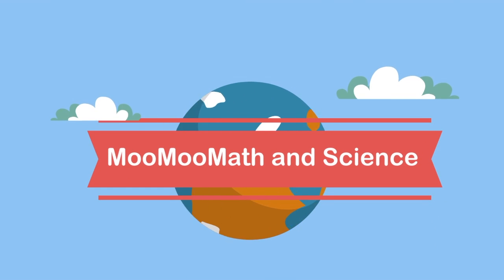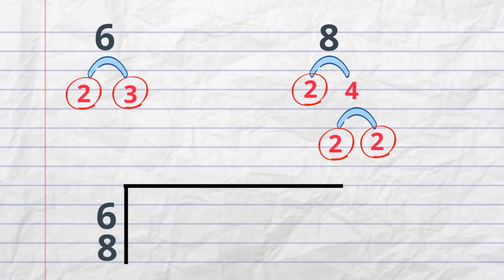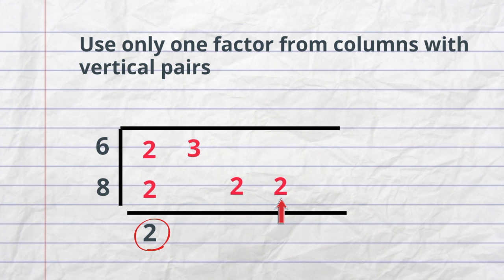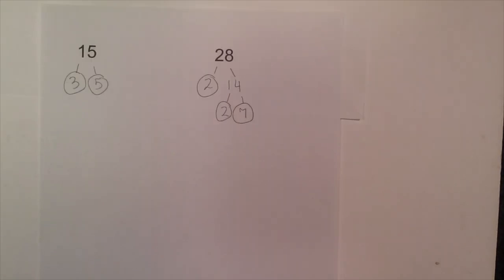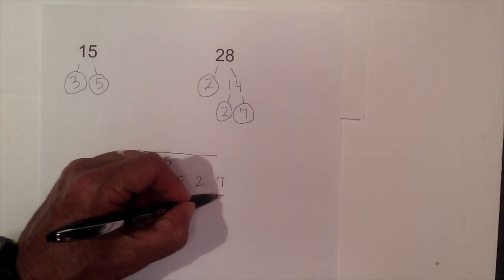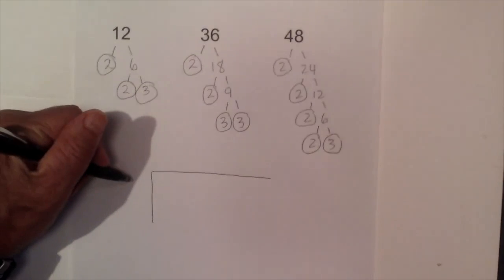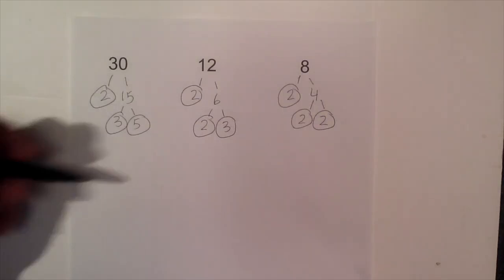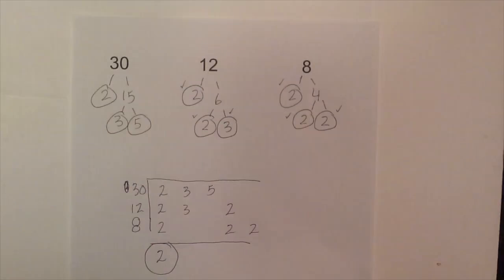GCF factor tree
Learn how to find the GCF of two or more numbers. I find the easiest method is to use prime factorization. Once you use a factor tree in order to find the prime numbers you simply use a prime factorization chart and look for vertical pairs of numbers if you are working with two numbers.
In the video, I work examples using two numbers and the GCF of three numbers.